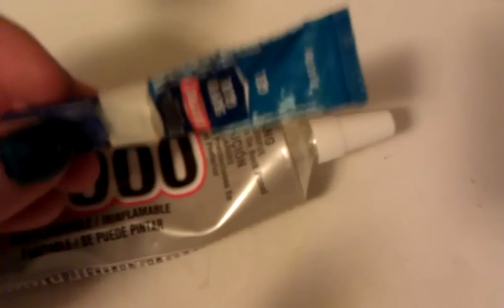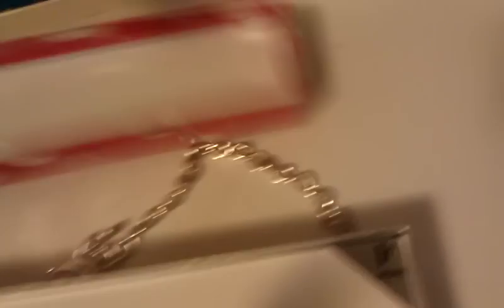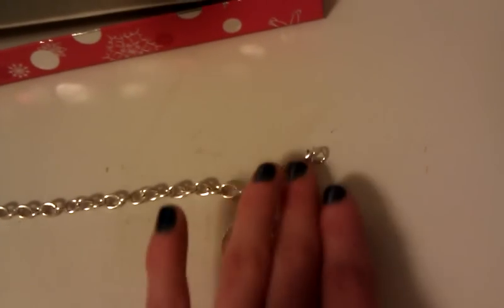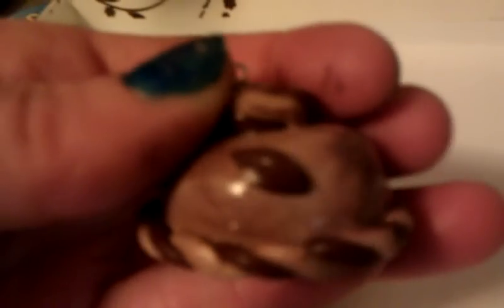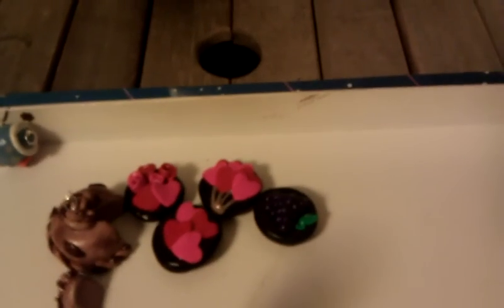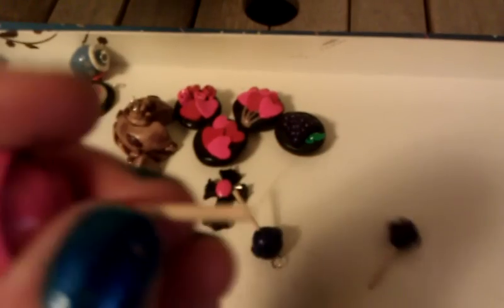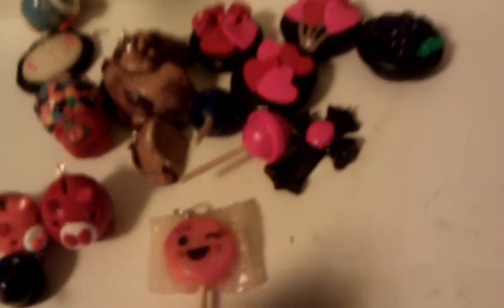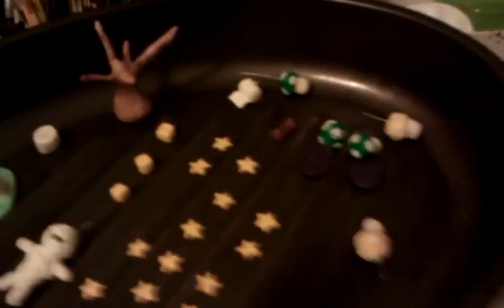Craft Update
Just some new and different things I am adding to my craft station. I am also showing the charms I did this last week and talking about what I want to do in the near future as far as my arts and crafts.

Don't forget to thumb the video :)

Upon request I have made a Amazon wish list.
**Obviously nothing is expected from anyone but if you do send something its much appreciated! Most of my list is art supplies LOL**

My Pc:
My PC
Skytech Blaze 2
Processor: Amd Ryzen 5 2600 6 core
16gb Ram
Graphics: NVidia Gforce GTX 1660

I also make paperback notebooks available from Amazon! Check it out!